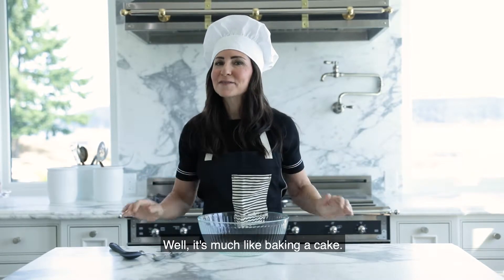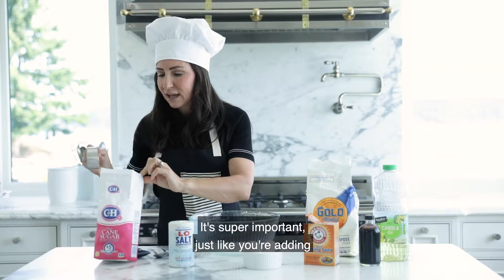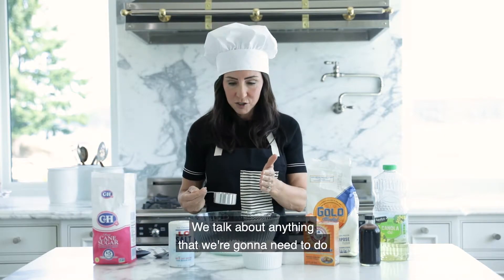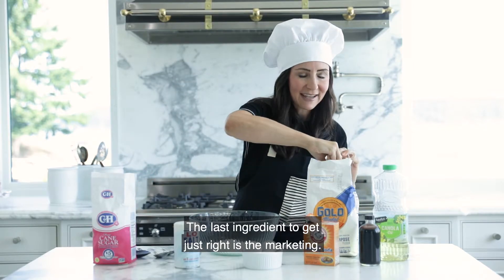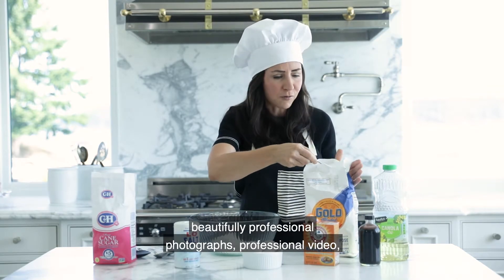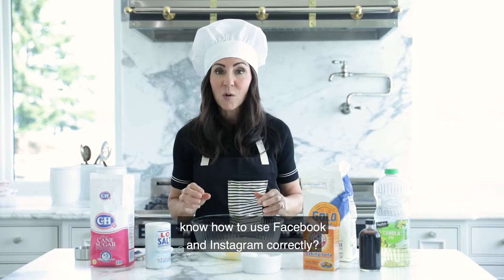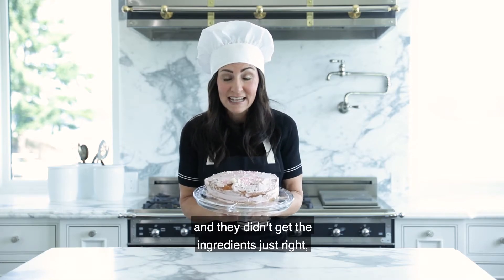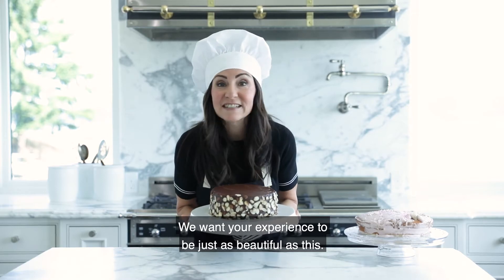IMAGINE SELLING YOUR TACOMA HOME FOR TOP DOLLAR WITH THESE 3 EASY STEPS!